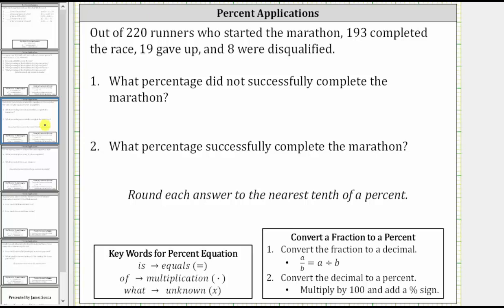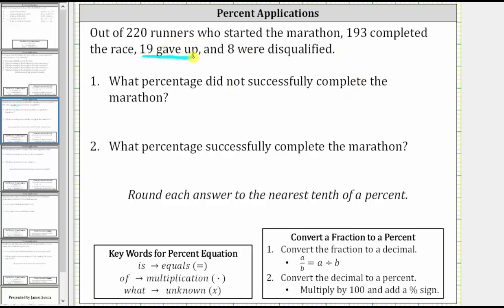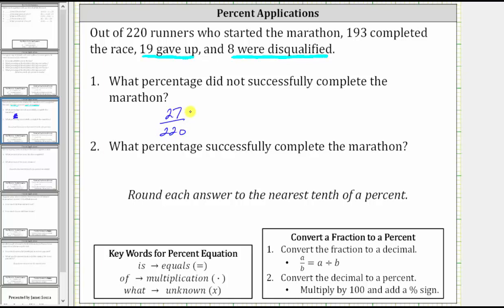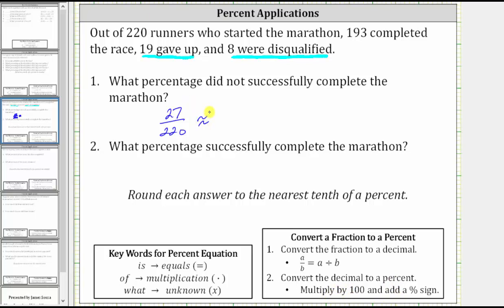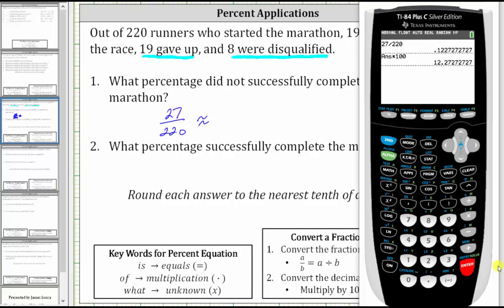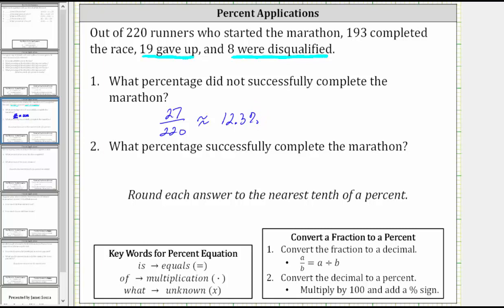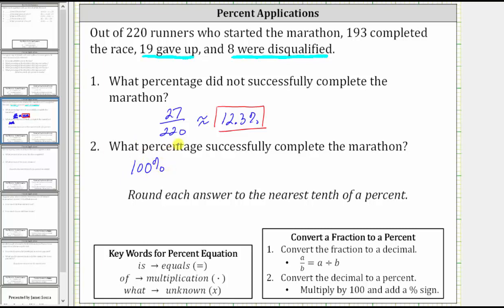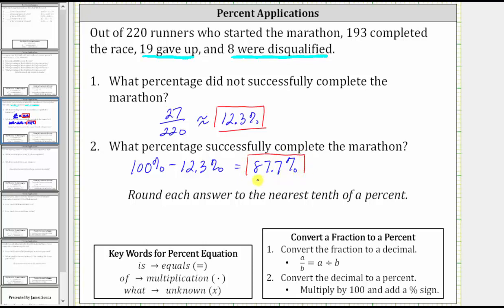Find the Percent Not Successful and Percent Successful: Marathon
This video explains how to find the percent of runners successful and percent unsuccessful at completing a race.